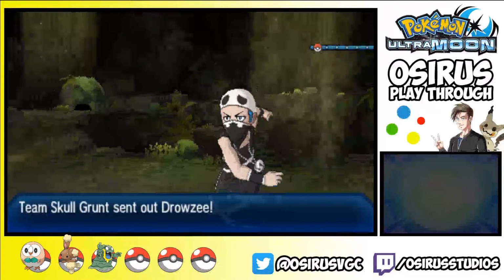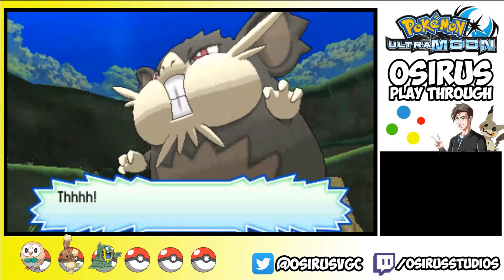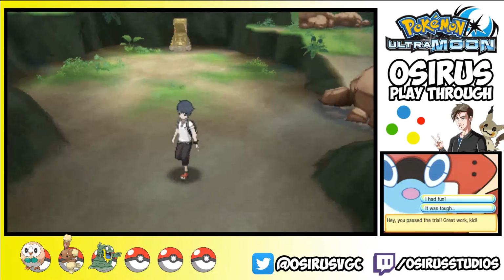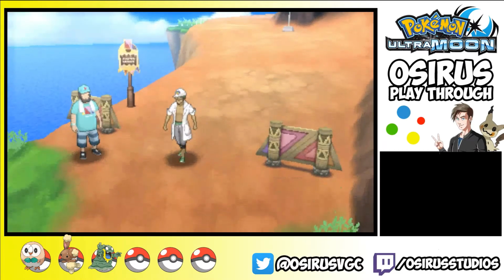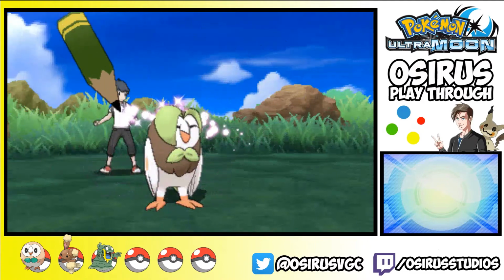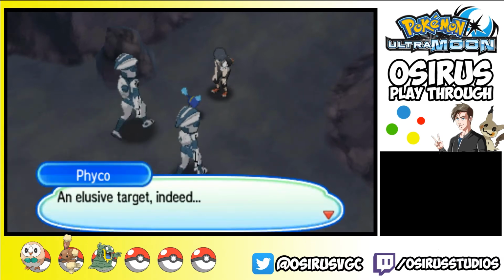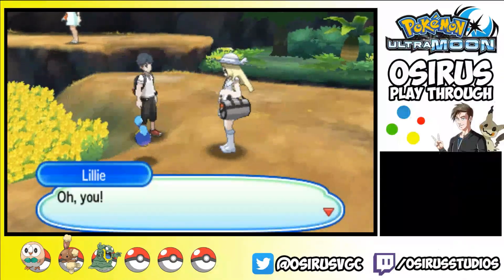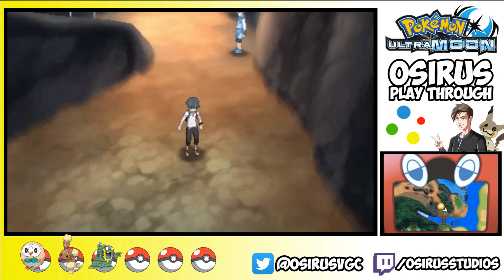Pokémon Ultra Moon Play Through: Episode 6: Trail Start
Welcome to my Play Through of Ultra Moon

Episode 6: Trail Start

I normally concentrate on VGC and Competitive content but for the first time ever on the channel we are tackling a full blown play through of the New Games Ultra Sun and Moon. Come join the adventure as we progress through the Alola Region!